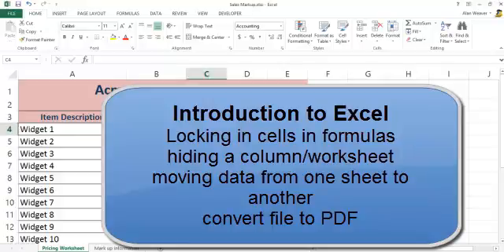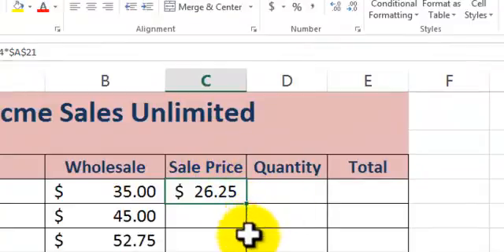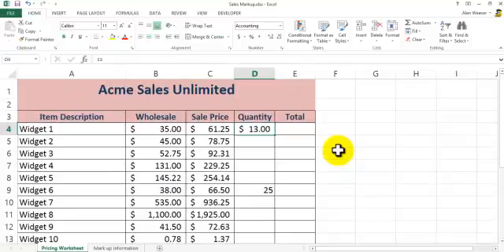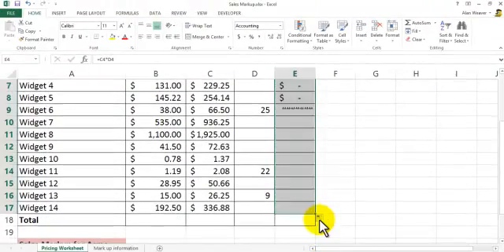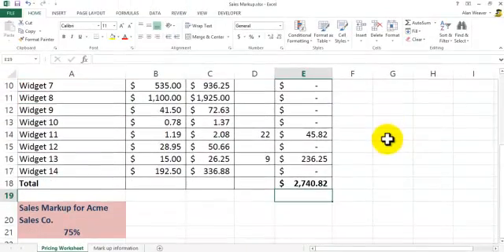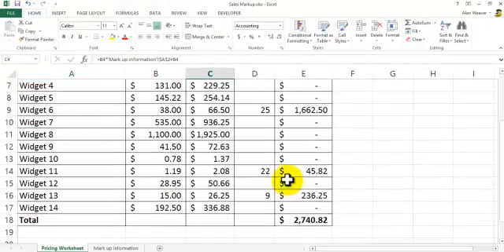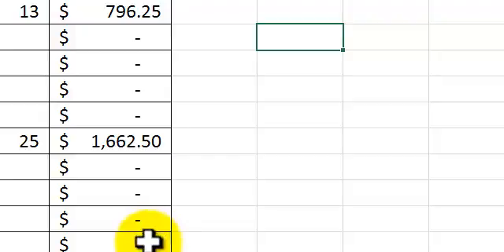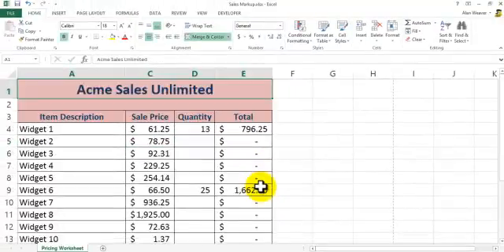Introduction to Excel - formulas, locking in cell address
In this example, we will be working with cell references, creating calculations.  IN addition, discover how to move data from one sheet to another, hiding rows or columns, and converting your document to a PDF.